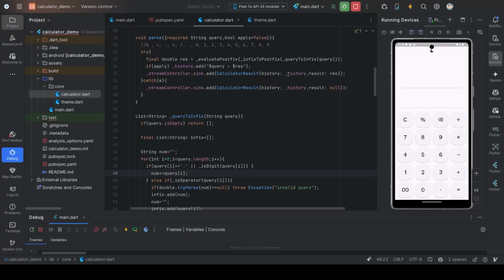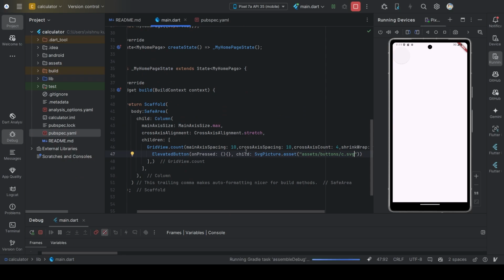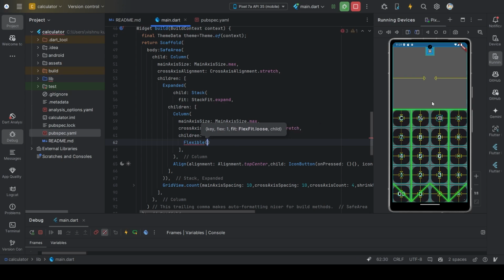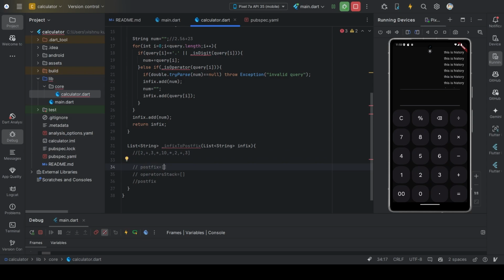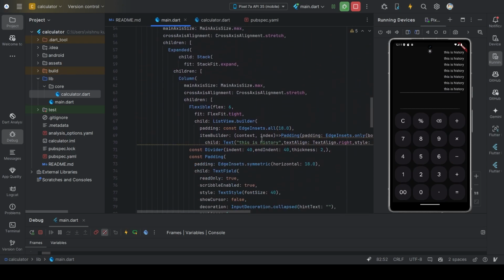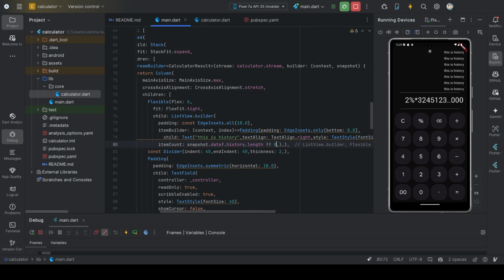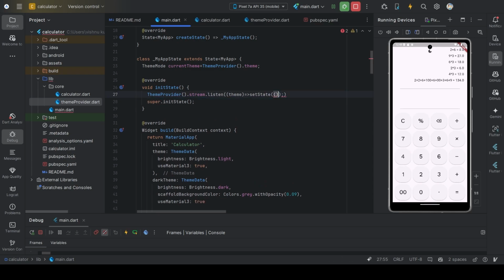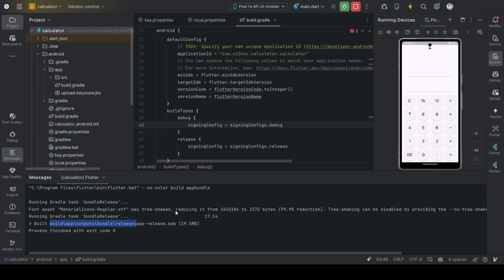android flutter calculator application | production ready | deploy at play store | beginner level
Check out this beginner-friendly Flutter calculator app that I created! It features live calculations, stores your calculation history, and supports both light and dark themes. You don’t need much experience with Flutter to build it—I'll guide you through every step in my tutorial. The project is available on GitHub, and you can also try it out by downloading it from the Play Store!

**Read only if you have completed this tutorial**
This app contains a bug and if u have not yet discovered yet here's the hint - bug lies in calculator.dart file.
If you succeed in finding bug you may want to solve that bug and raise a pull request on the above github repo.

**follow up**
The bug has been solved in repo you can see at commit : 665f2d493824d5bc15be0685f4ce8ad256302cf6
But if you want to give this a try checkout to previous commit without seeing content of the commit 665f.

**If you want to add features into this app the recommended ones are
- ** power operator
- on history entry click put that string to query
- save history to sql database to persist across app launches